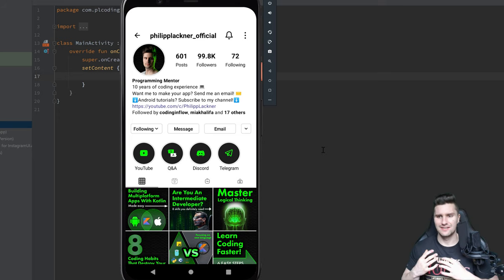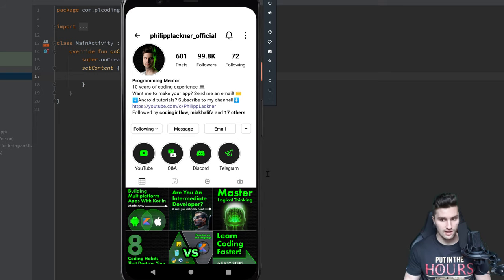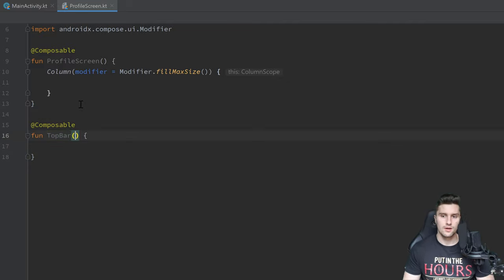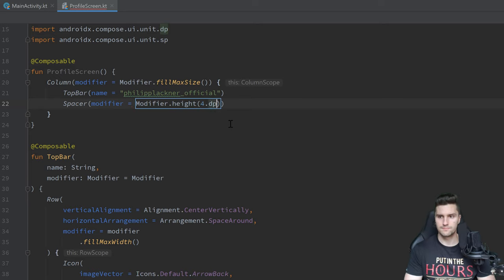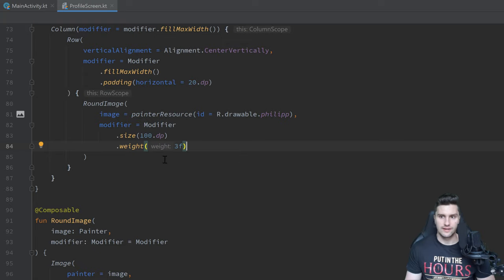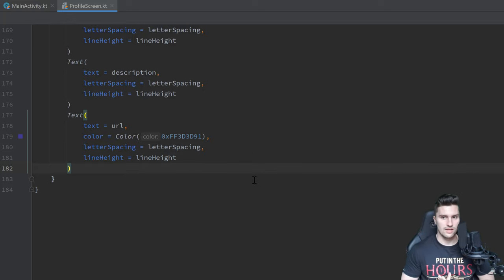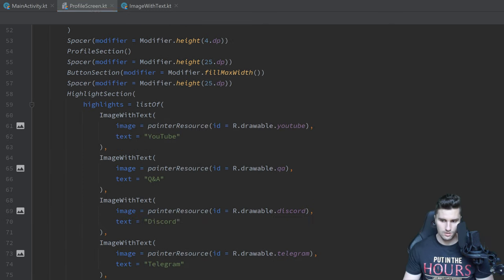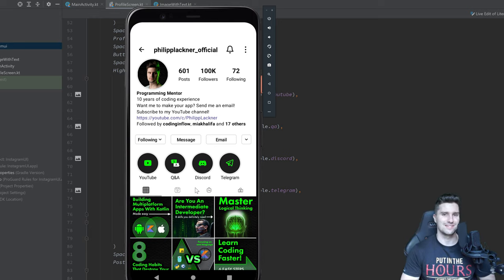Instagram Profile UI in Jetpack Compose - Android Studio Tutorial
In this video, you'll learn to make the profile page of Instagram in Jetpack Compose.